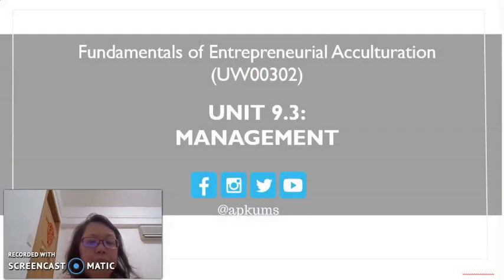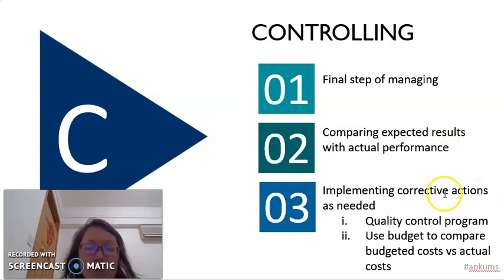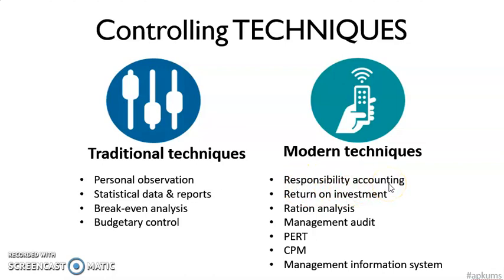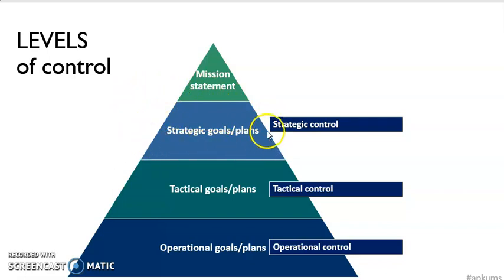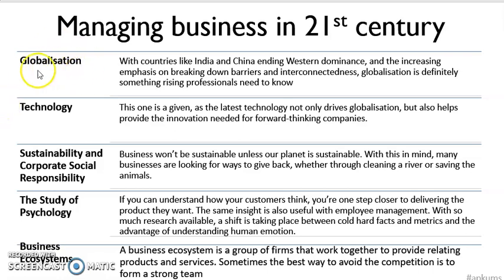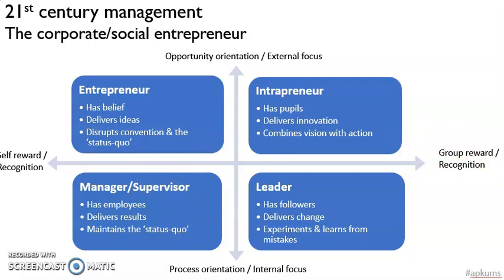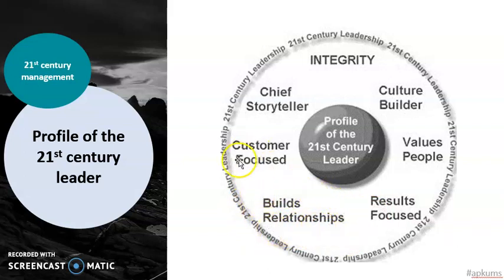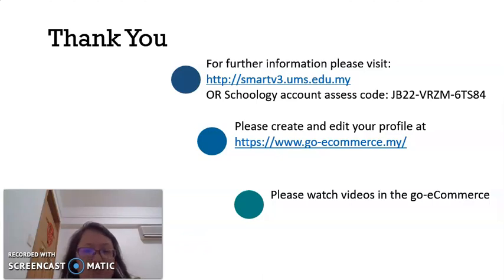Unit 9 3 Management (Controlling)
This video explain the forth management function, controlling.